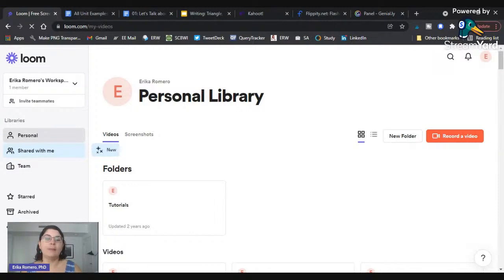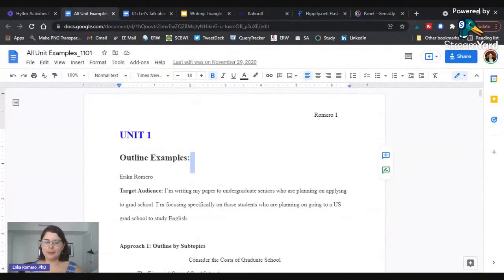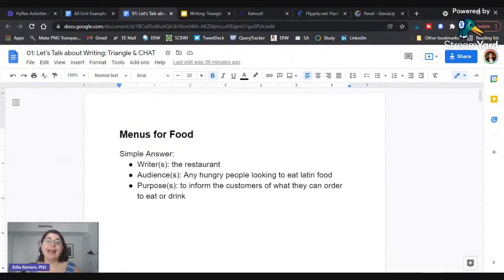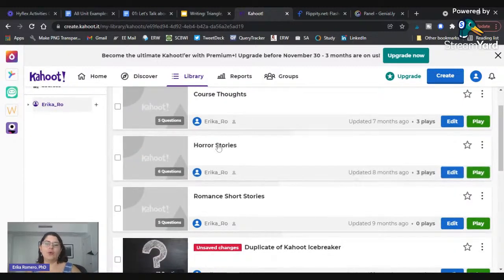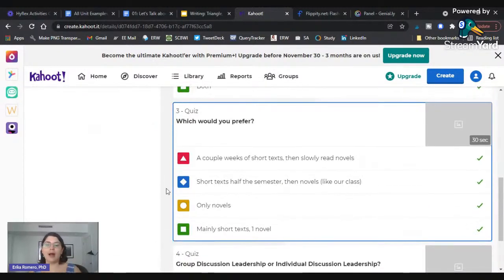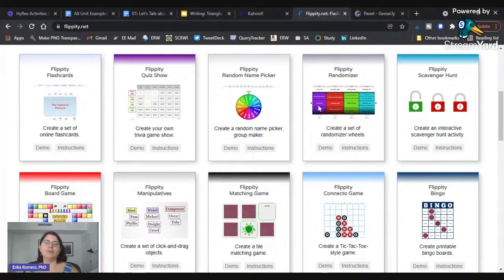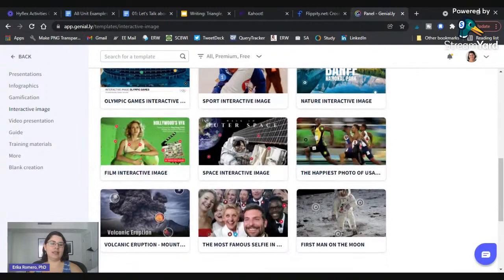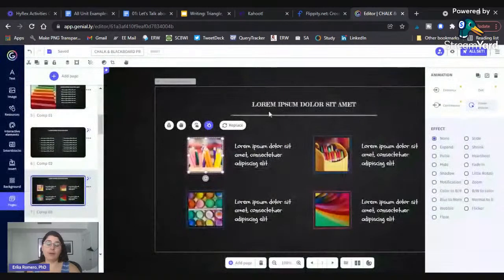My Favorite EdTech Tools | November Livestream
In today's livestream, I'll share my favorite edtech tools that I love to use when teaching college courses. I focus on free edtech tools, though most of them also have a paid option. If you're new to using edtech, these videos can help you get started quickly.

0:00 Intro
1:06 Loom
4:55 Google Suite
9:20 Pear Deck
12:01 Kahoot
17:32 Flippity
23:00 Genially
29:00 Final Thoughts

*ADDITIONAL RESOURCES*

*RECOMMENDATIONS*